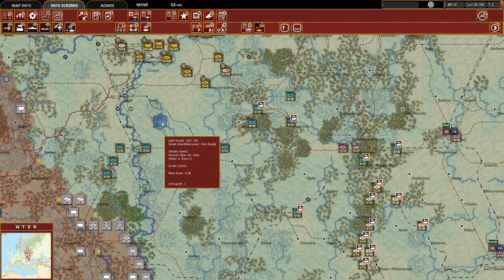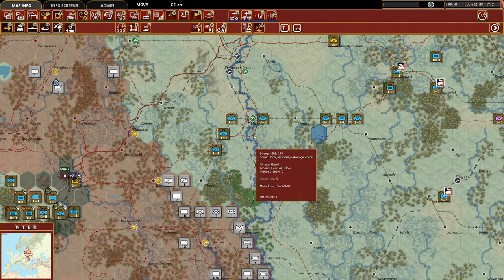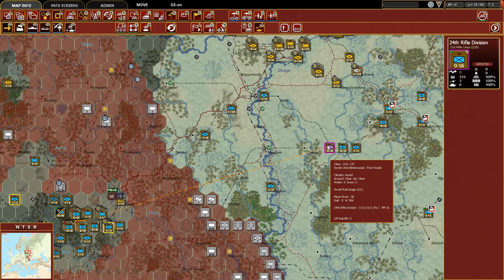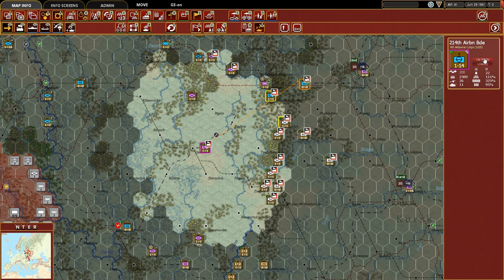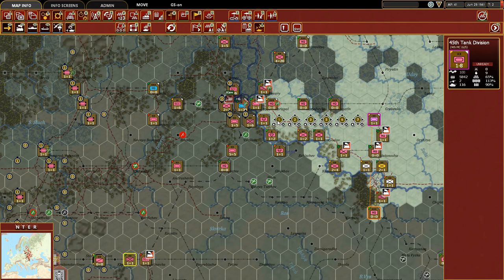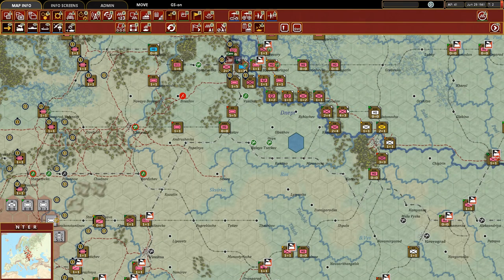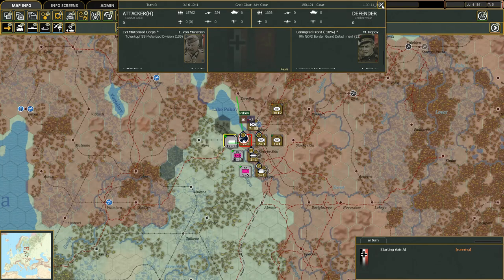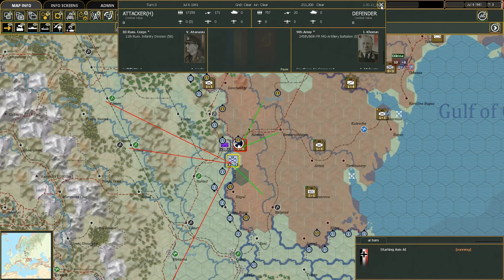War In The East 2 - Let's Play 1941 Campaign Episode 5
If you are new to Gary Grigsby or War In The East 2 I suggest starting with the "Let's Play Stalingrad to Berlin Series here: